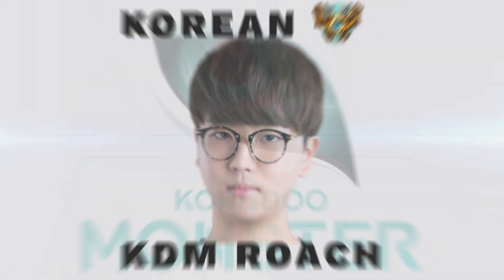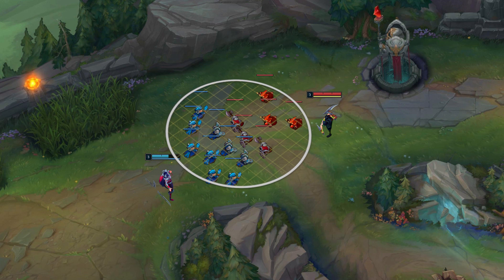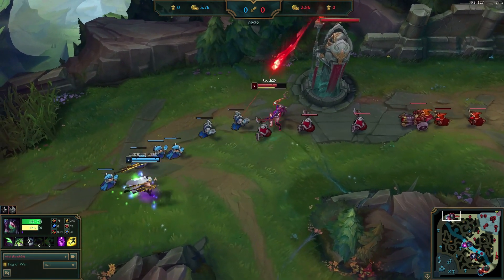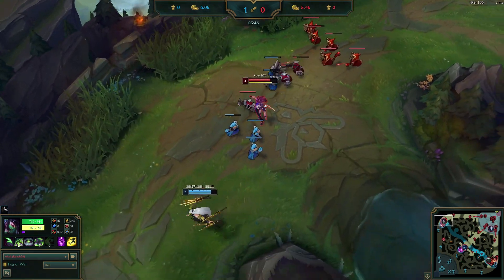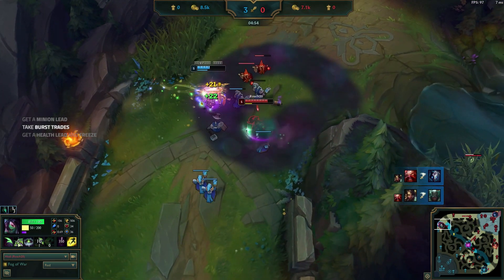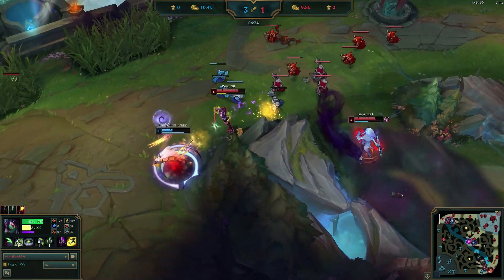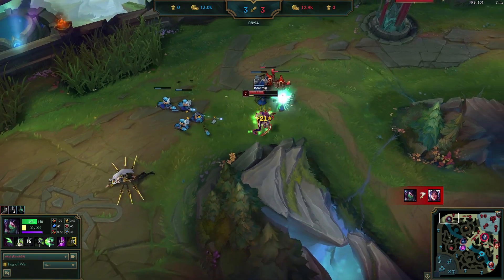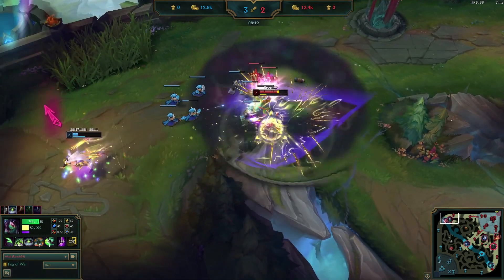Korean Challenger Top: Making Irelia Look Useless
Video Description:
Today we'll be running you through two of the most OP champions against eachother in top korean challenger, explaining things mostly from Akali's PoV.